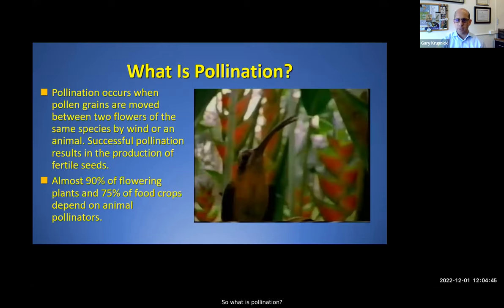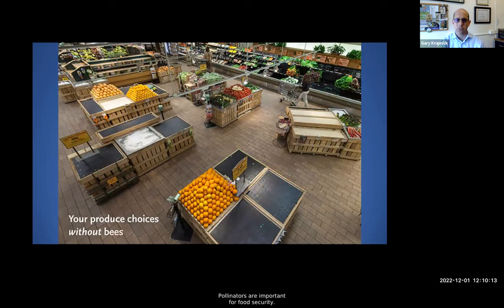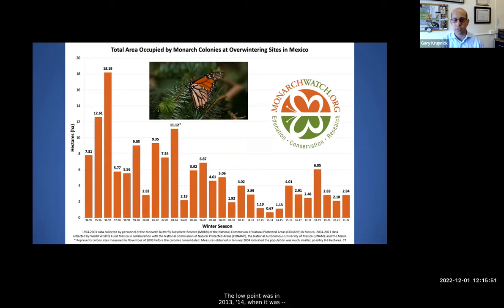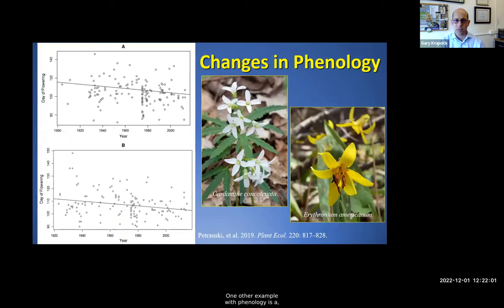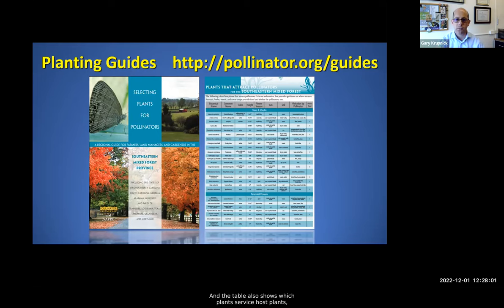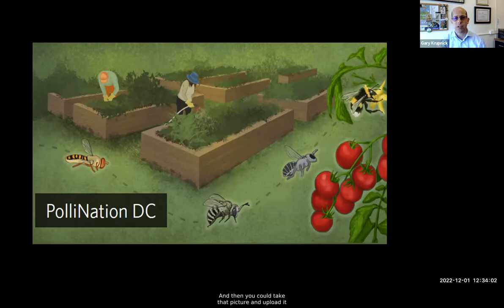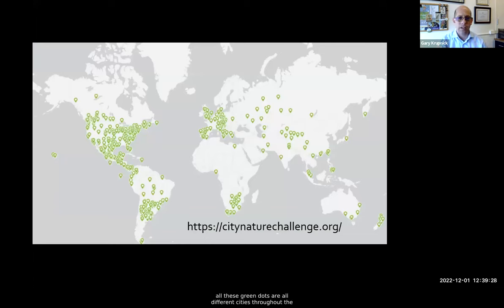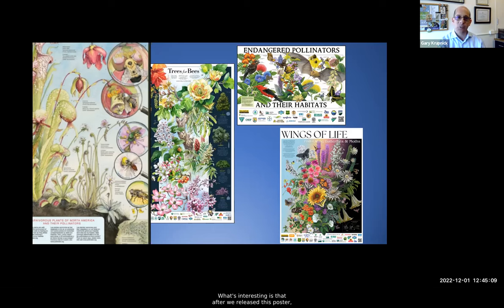A Natural History Approach to Protecting Pollinators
Pollinators are critical to environmental health, our nation’s economy, and our food security. But many pollinators are in serious decline. This presentation will provide insight into the natural history of plant-pollinator interactions and how biologists, gardeners, and community scientists can help protect plants and their pollinators.

Gary Krupnick is a research scientist at the Smithsonian’s National Museum of Natural History, where he heads up the Plant Conservation Unit. He advises organizations on IUCN plant listings and represents the Smithsonian on committees for plant conservation and pollination.